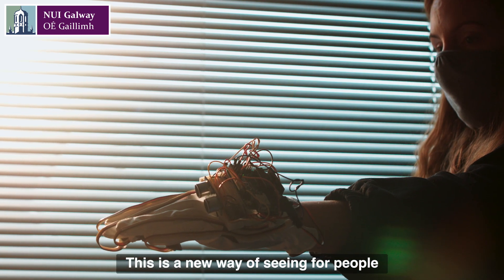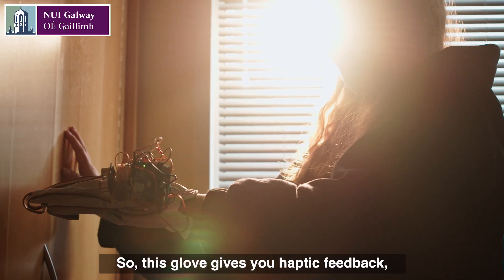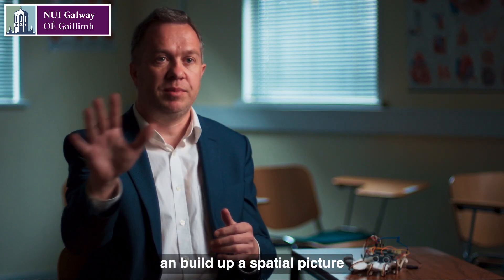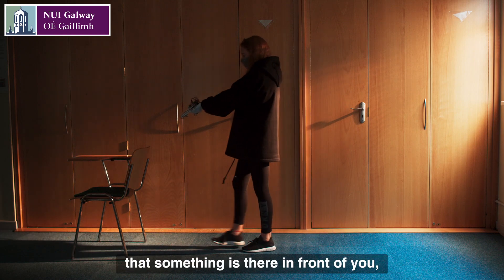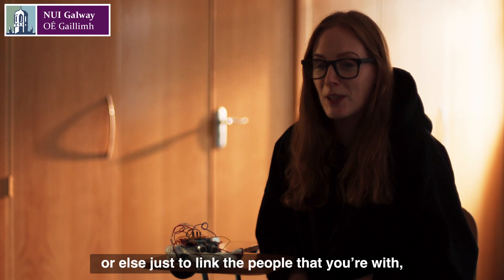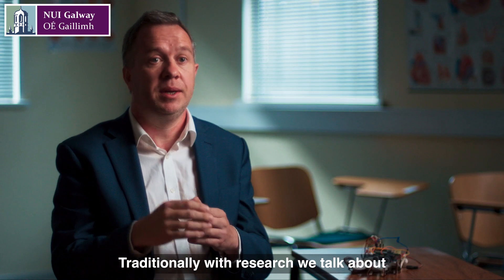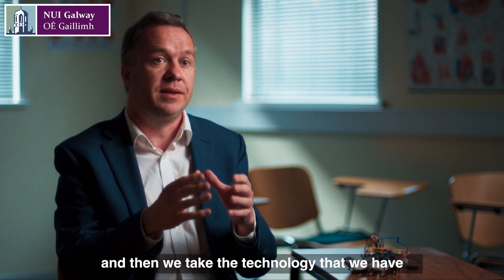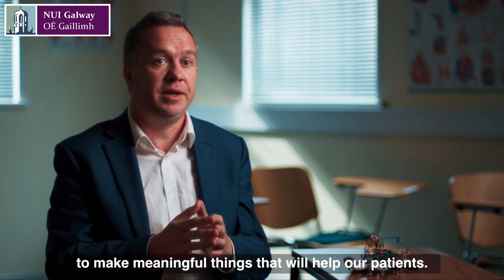JediGlove - NUI Galway’s Health Innovation via Engineering (HIVE) Lab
Researchers at NUI Galway’s Health Innovation via Engineering (HIVE) Lab, led by Professor Derek O’Keeffe, have adopted the sophisticated sonar of bats to develop new technology to help people with visual impairment.

Using echolocation, the prototype JediGlove sends sequential micro-vibrations through the users’ fingers and thumb proportional to an object's distance, helping them sense obstacles in their path.